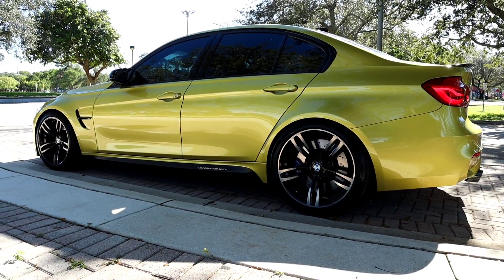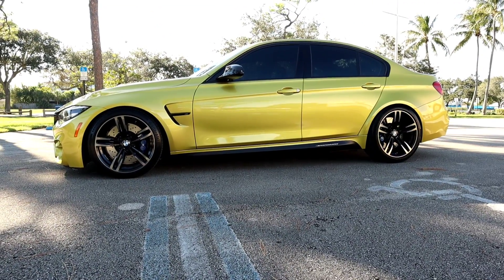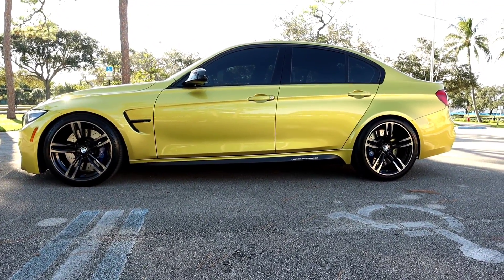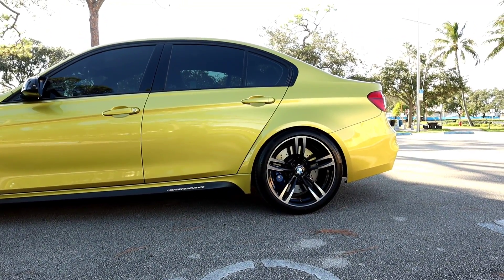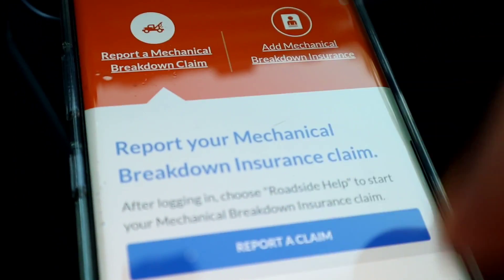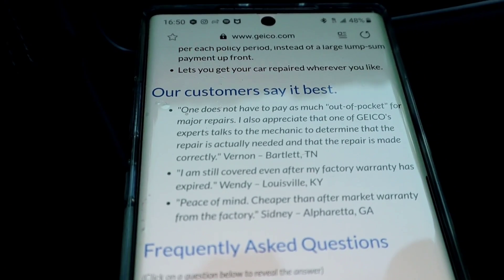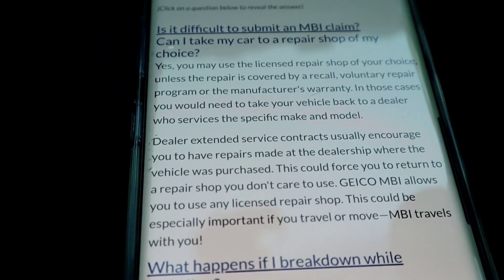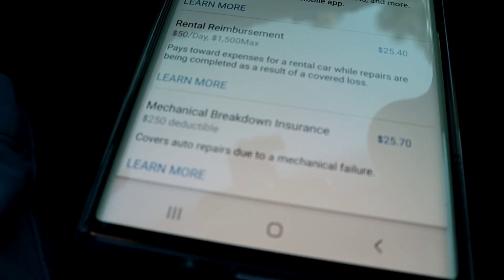The CHEAPEST Extended Warranty That I Have For My F80 M3 - *NOT CLICK BAIT*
Extended warranties, a long debated topic on the forums. In this video I explain how I managed to get an extended warranty for ONLY $51.40 a YEAR for my 2018 BMW F80 M3!

Whether you plan on leasing your next car or plan on purchasing your next car, you'll be asked by the finance manager at the dealership about extended warranties.

I personally plan on keeping my 2018 Austin Yellow M3 for a LONG time. So I added GEICO's MBI Coverage (Mechanical Breakdown Insurance).  This added protection is going to cover all mechanical problems for 7 years and up to 100,000 miles.

Watch the video to see how exactly it works and why it's a great option.

(One of the highly rated Vlogging Cameras)

50 MM Lens

Lens Adapter for 50 MM Lens

Mic for Camera

Micro Mic for Camera

Micro Mic Wind Muff

Best Camera Bag under $35.00

Drone (Best Bang For Your Buck)

It really helps small channels like this reach out to others and grow 🙏.